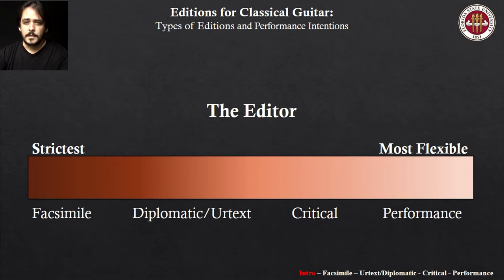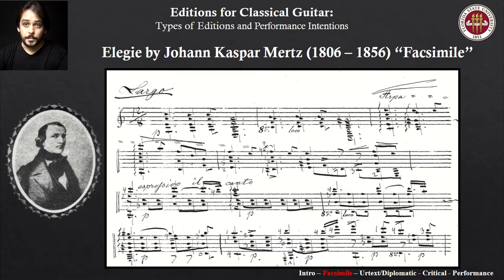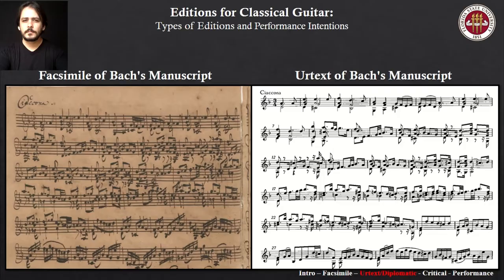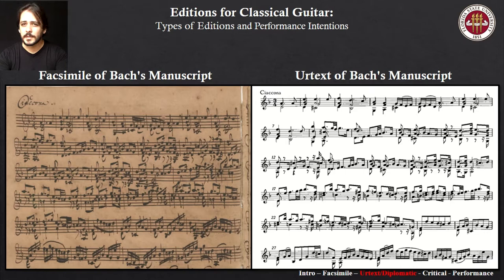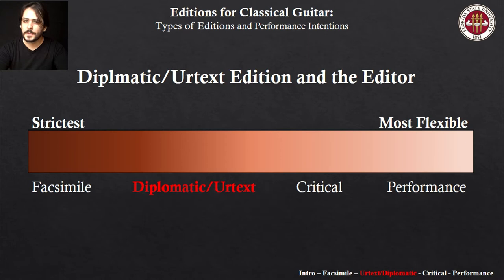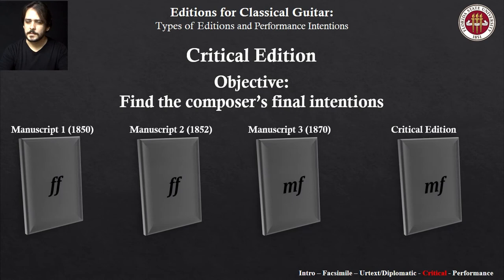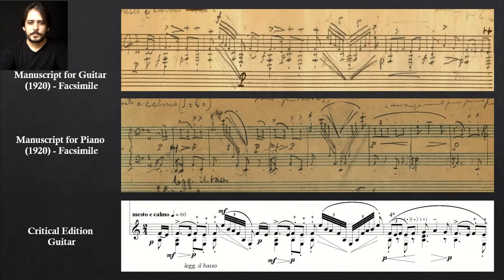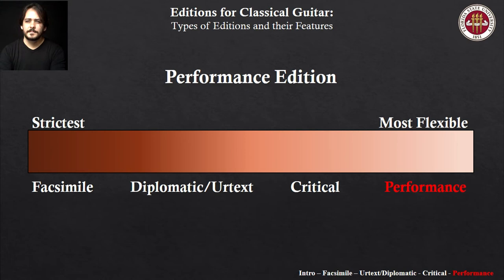Jorge Luiz - 2° Doctoral Recital (Florida State University 2021)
Introduction 00:00

Facsimile Edition 06:15
Mertz - Elegie 11:15

Urtext/Diplomatic Editions  19:36
Critical Edition 24:10
Manuel de Falla - Homenaje a Debussy 27:47

Performance Edition 31:18
Joaquín Rodrigo - Invocation y Danza 34:28

Conclusion 42:10